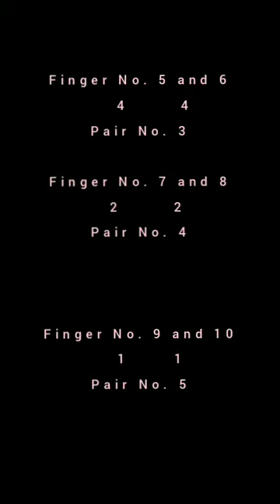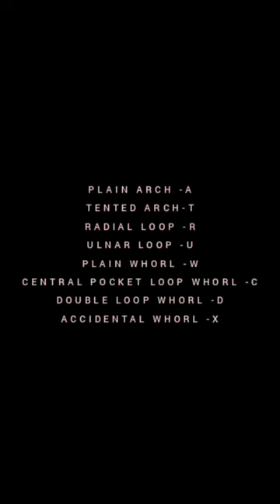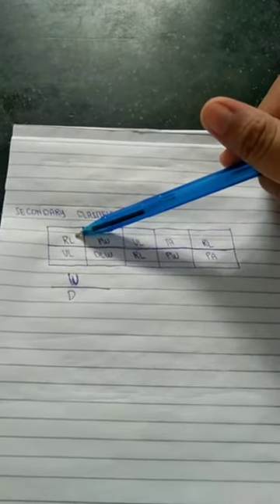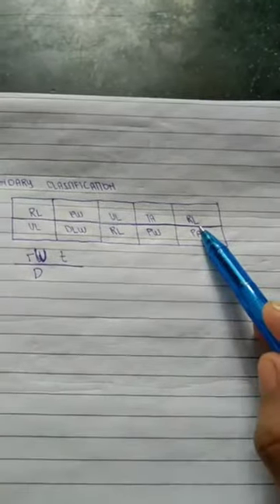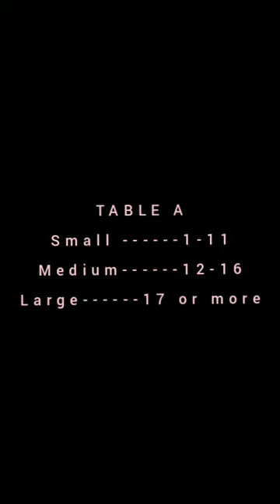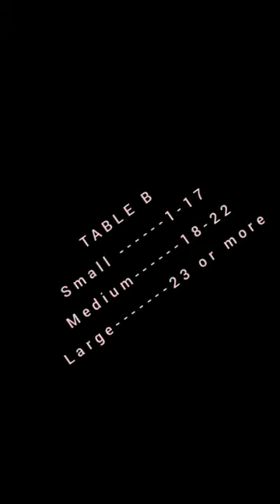FINGERPRINTS CLASSIFICATION ❤️ (for educational purposes only❗)